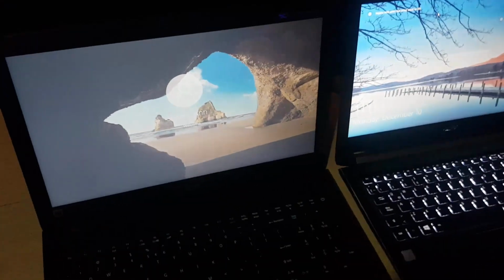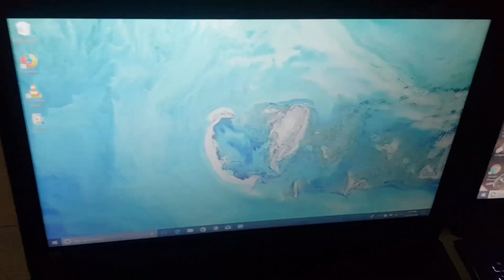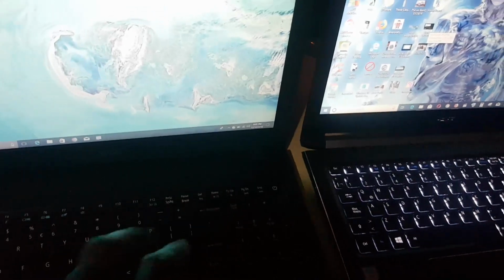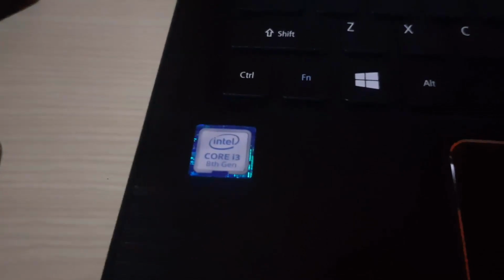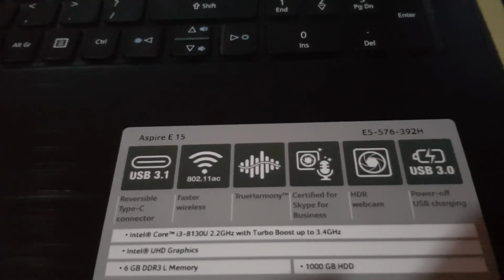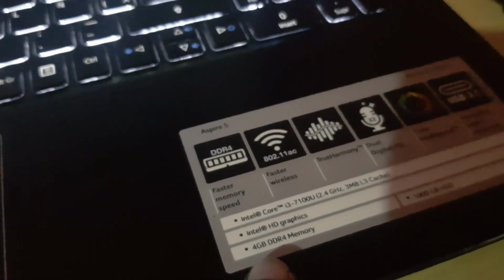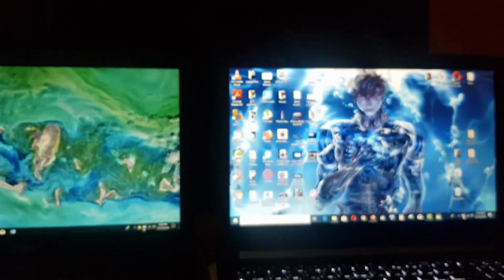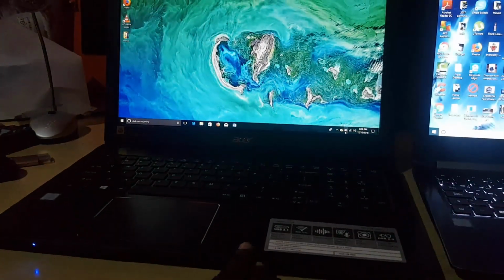Acer Aspire E15 vs Acer Aspire 5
Check out the Acer Aspire E15 vs Acer Aspire 5 to see which is better and offer more bang for your buck.